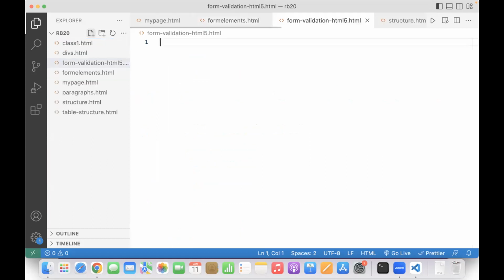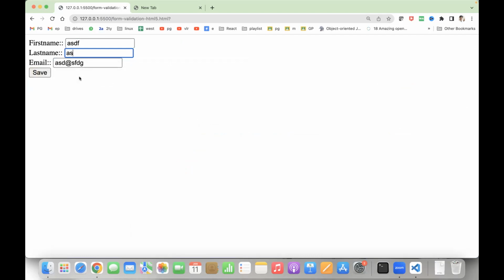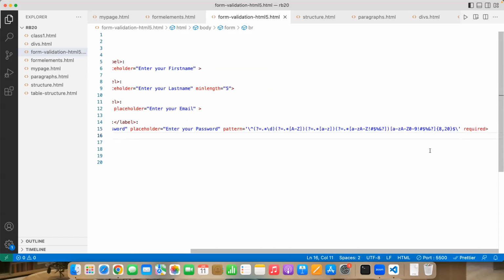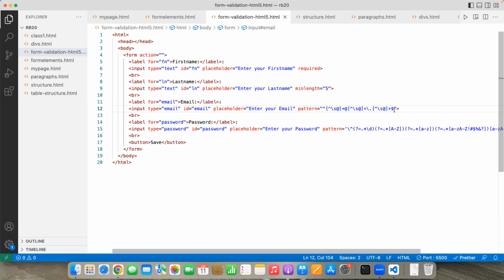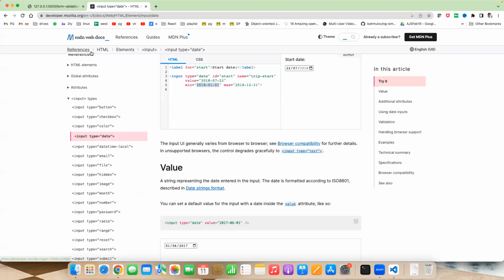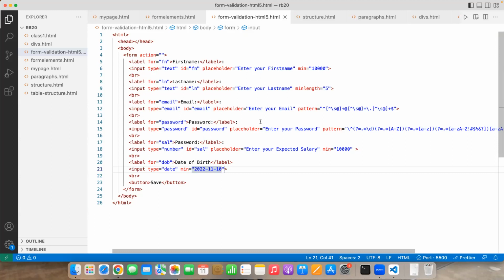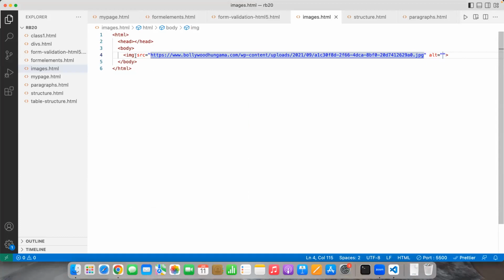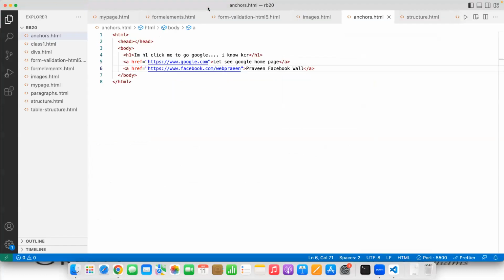HTML Form Validation, images and anchors